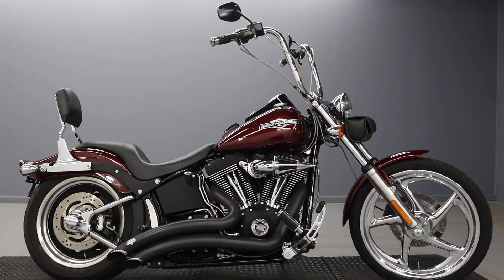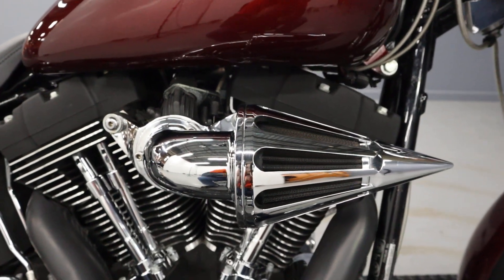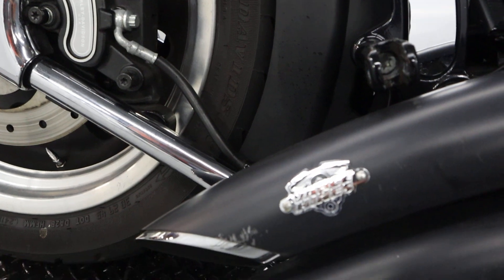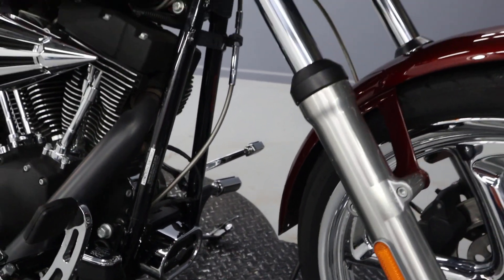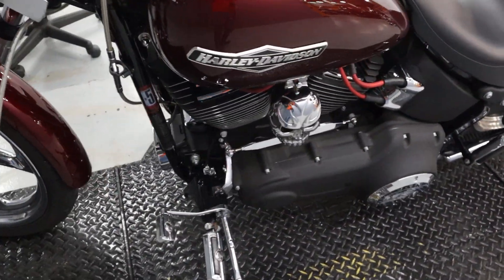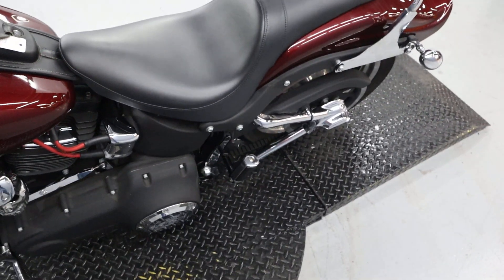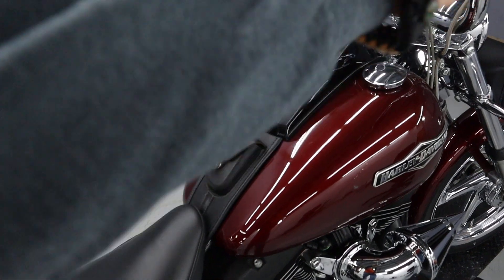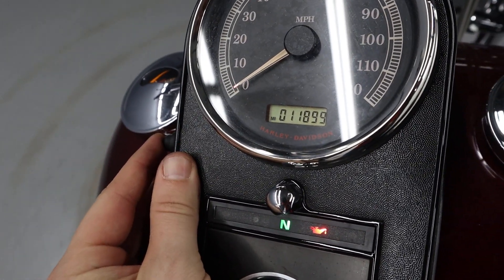Used 2008 Harley-Davidson Softail Night Train FXSTB In Crimson Red Sun With Chrome Finish For Sale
Used 2008 Harley-Davidson Softail Night Train FXSTB In Red For Sale Featuring Chrome Finished Parts, Two-Up Seat, Sissy Bar With A Backrest, Steel-Braided Cables, And Stage 1 Upgrades With Vance & Hines Exhaust And Custom Breather. This Is Truly Amazing To See In Person And Even Better To Ride On!
Come By For A Test Ride Today!